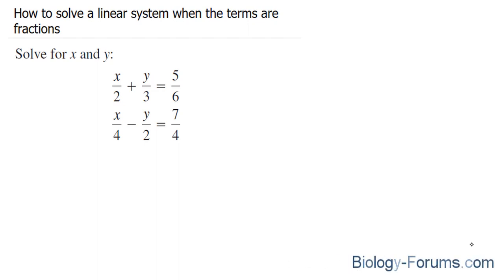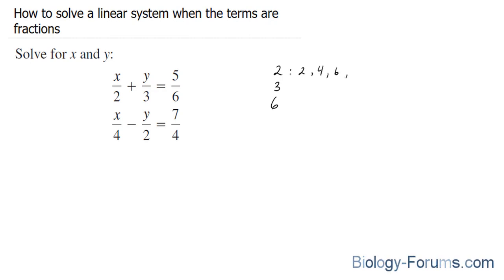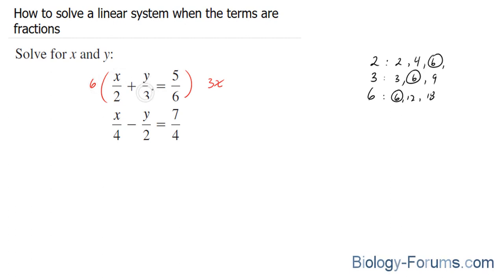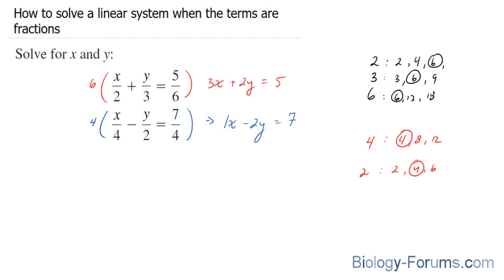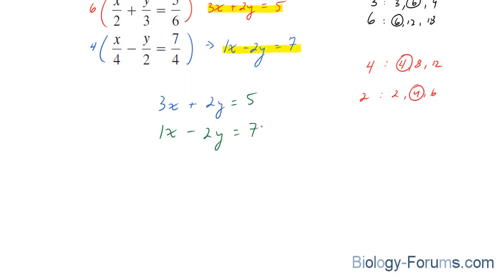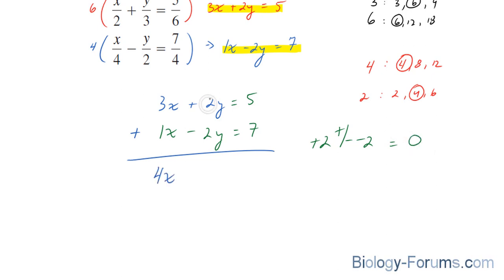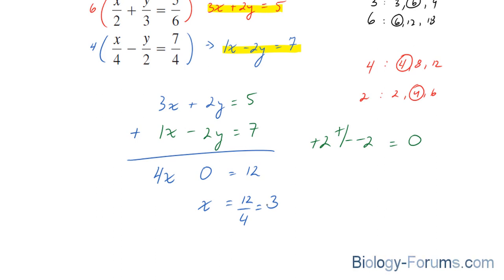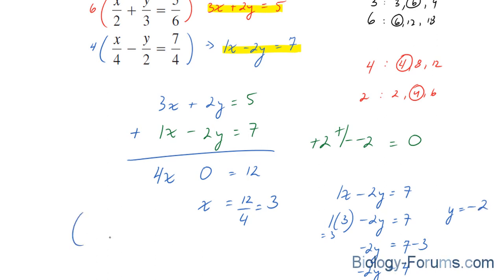Solve a linear system with fractional coefficients